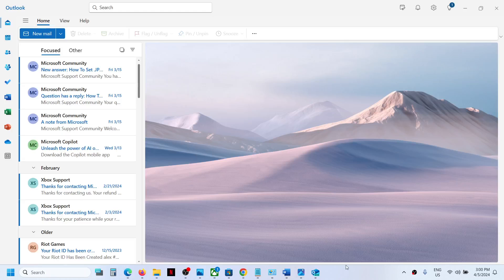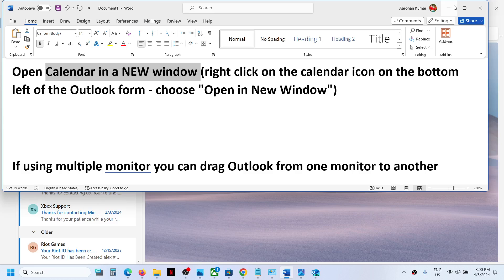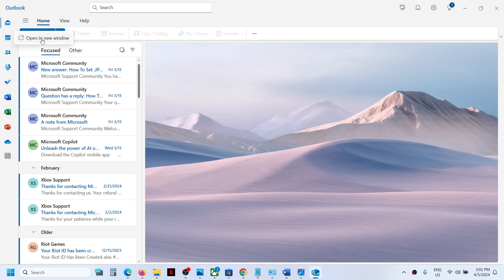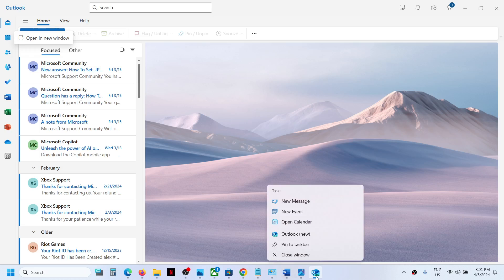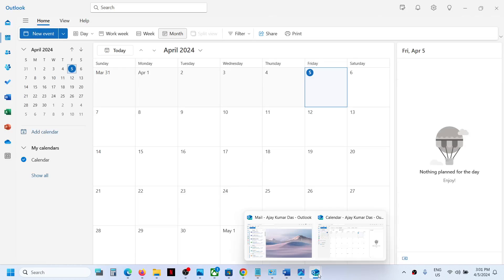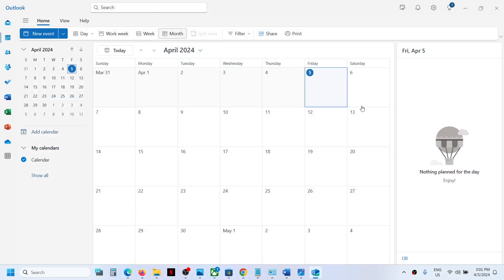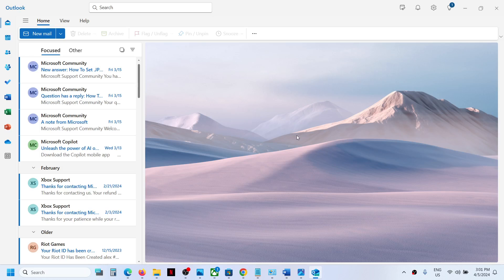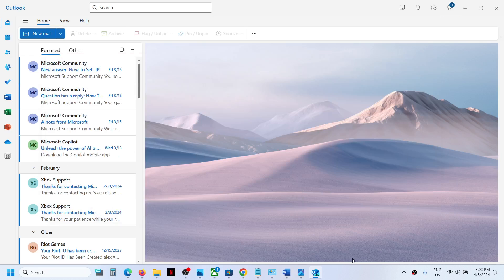Fix Outlook Ribbon's Font Size Is Too Small/Too Big In Windows 11/10 PC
How To Restore Outlook Ribbon's Font Size to normal in Windows 11/10 PC